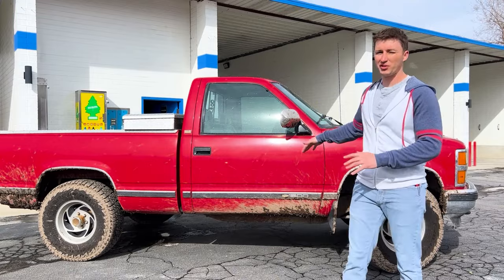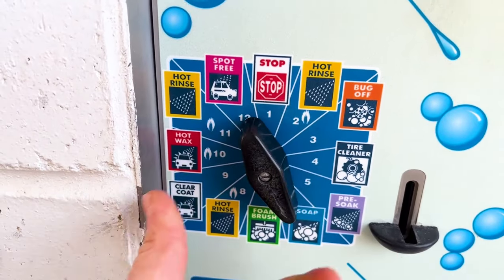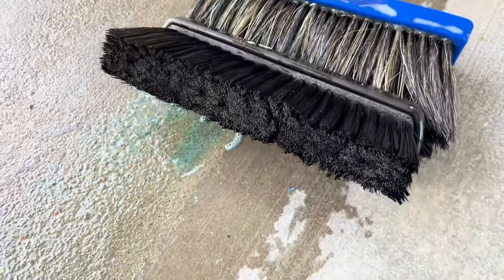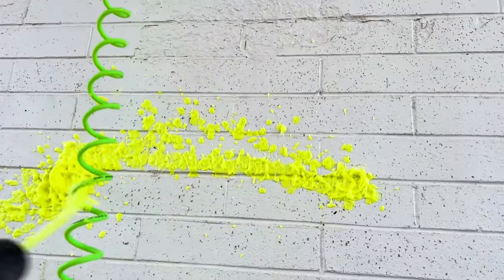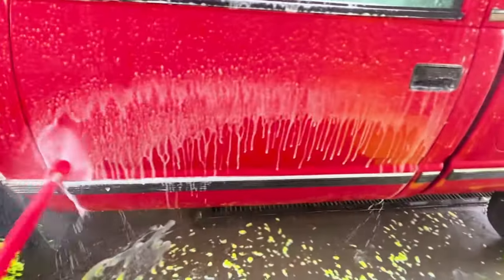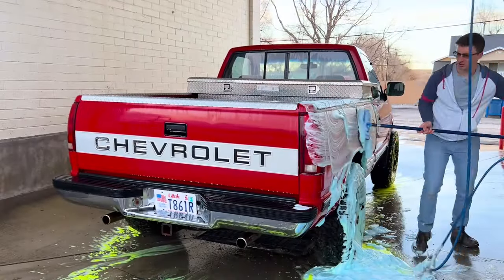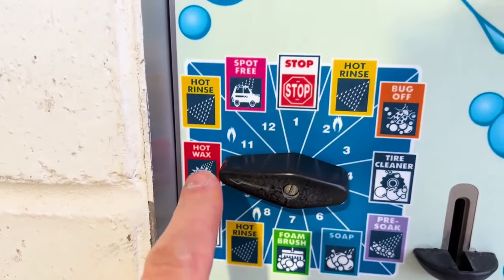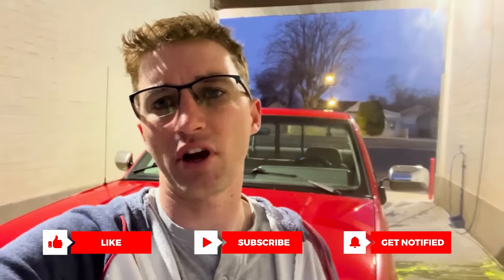The Ultimate Self Service Car Wash Guide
In this video, we're going to show you how to use a self serve car wash and get the best results! This is a step by step guide, with instructions on how to use the car wash, how to clean your car and how to get the best results. We will also go over the do's and dont's from the perspective of a car wash business owner.

Whether you're just starting out with self serve car washes or you're a veteran, this video will teach you all the tips you need to get the best results from your car wash experience!

Track Name. Engine